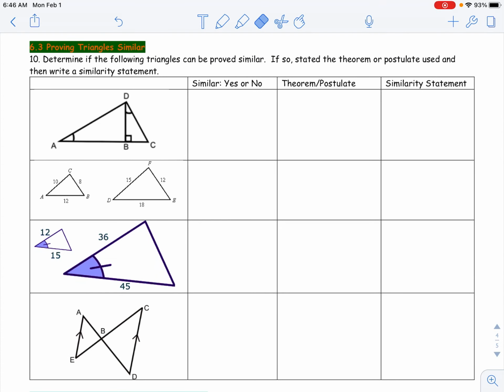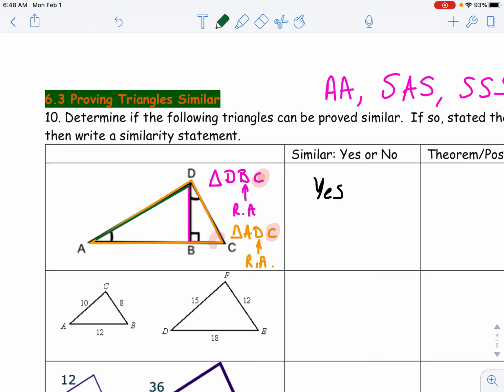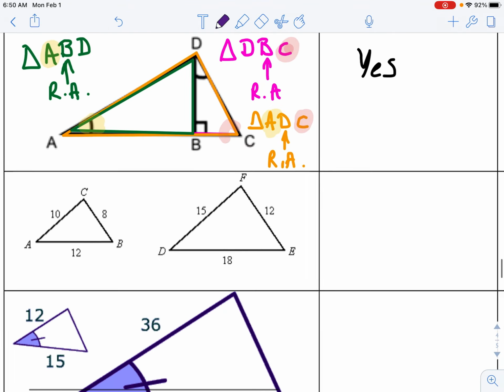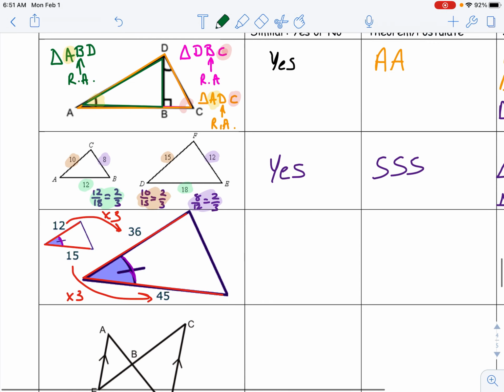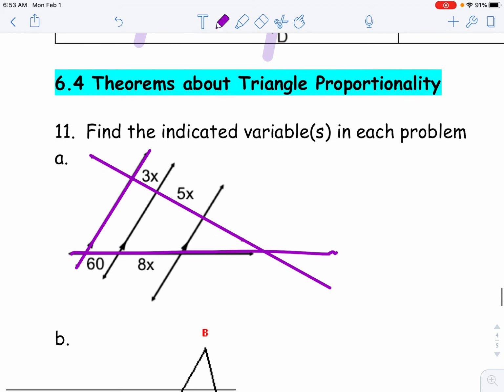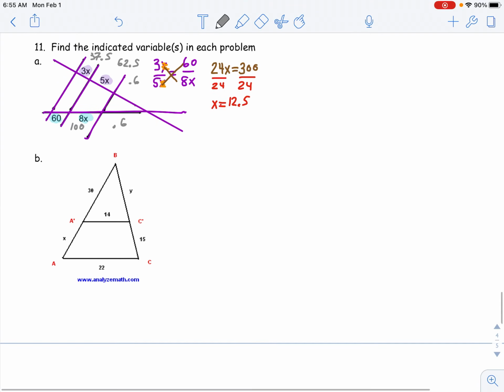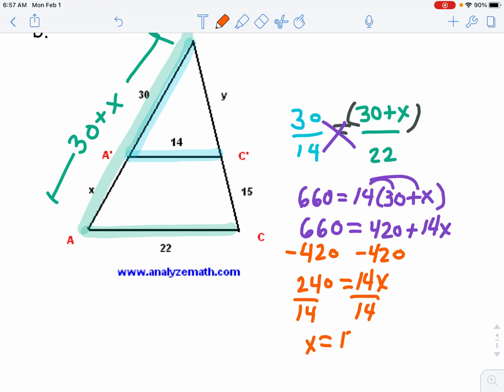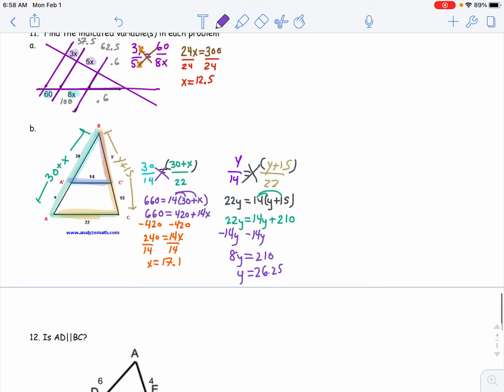Unit 6 Test Review Video 4